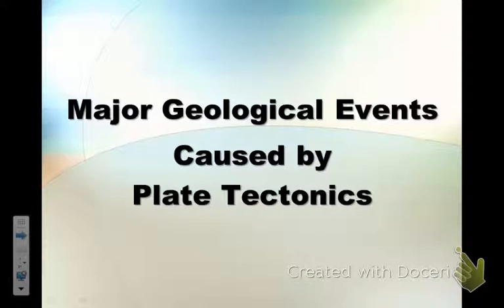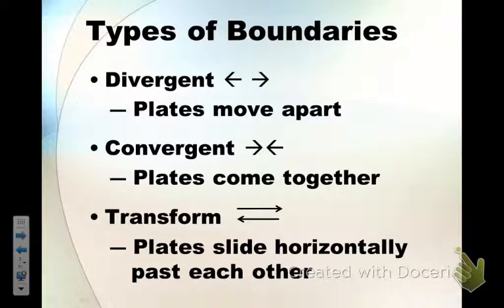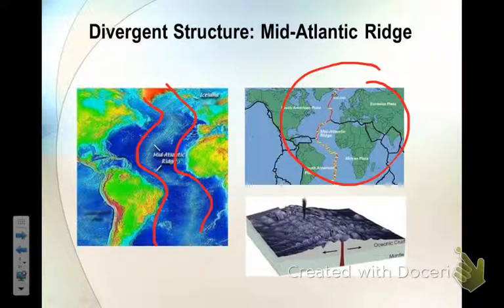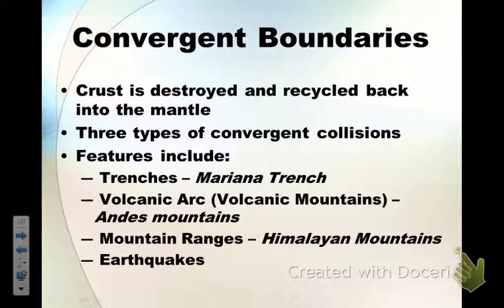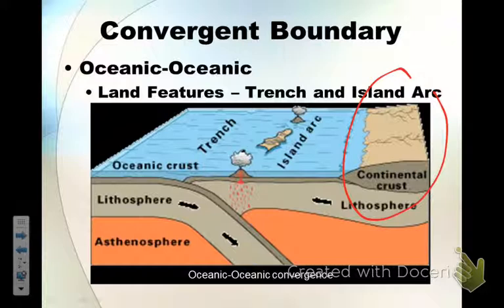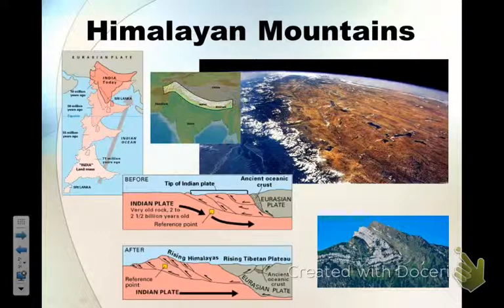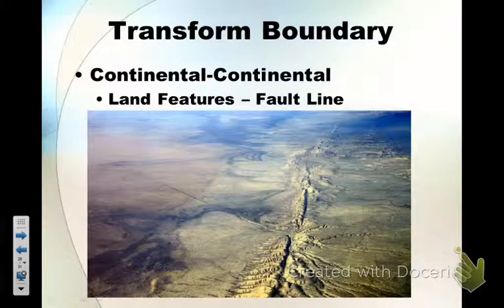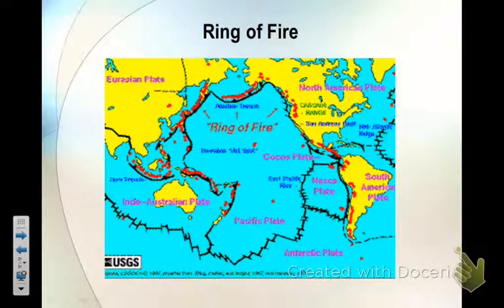Plate Tectonic Notes